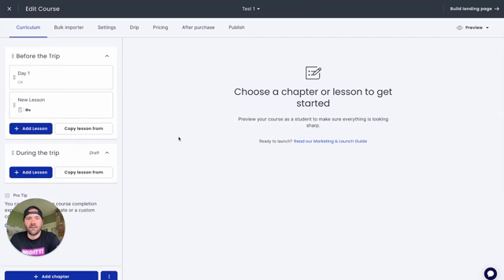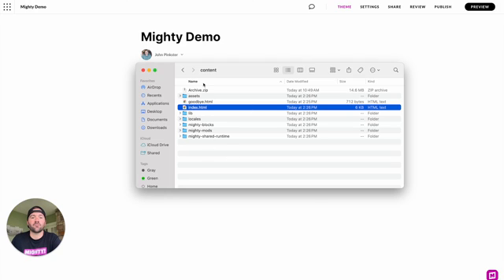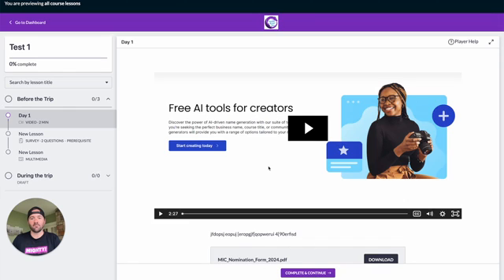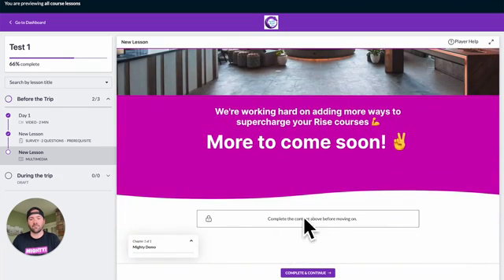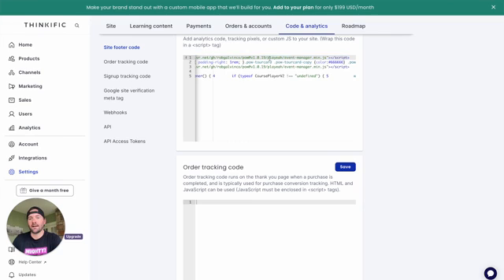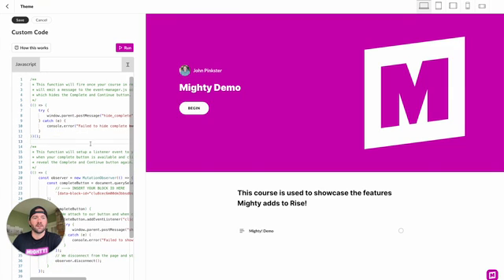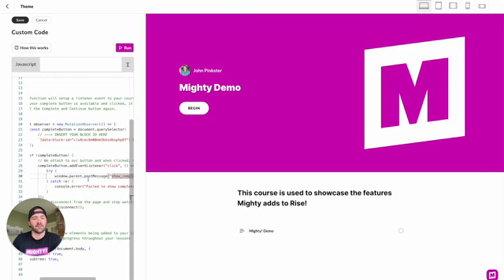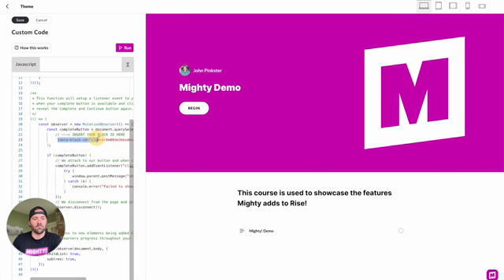How to Seamlessly Add Your Articulate Rise Course to Thinkific (no "Complete & Continue" allowed!)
Do you struggle to get Thinkific and Articulate Rise to play nice? Now you can seamlessly integrate your Articulate Rise course with Thinkific using our tool, Mighty.

In this video you'll learn how to add your Articulate Rise course to Thinkific and remove the "Complete & Continue" button to ensure learners complete the modules. We'll guide you through the integration process step-by-step, along with providing essential code snippets to enhance user experience and track progress effectively.

Here's a breakdown of the video content as we walk through this Thinkific tutorials on how to integrate Articulate Rise and Thinkific without compromising your learning experience:

0:19 - Getting started with the Thinkific tutorials
0:26 - Step one: Add Rise Course to Thinkific
2:01 - The source of the challenge, the "Complete & Continue" button
3:00 - What code to use and where to put it

Here are the four simple steps to complete this (access all code on our blog).

Step 1
In Thinkific, go to your Settings — Code & analytics and append the script into your Site Footer code (access all code on our blog).

⚠️ Note that this script is not managed by the Mighty team but by Rob Galvin ❤️ and is a community-based script that is managed by him and his team.

Step 2
In Rise, go to your course, then Theme — Custom Code and add in the Javascript (access all code on our blog). Make sure to replace your Block CSS Selector.
- This function will setup a listener event to your course and
- When your complete button is available and clicked, it will
- Reveal the Complete and Continue button again.

Step 3
Publish to Web using Mighty, load into Thinkific as Multimedia

💡 You may have to unzip the Rise output, navigate into the content folder and then re-zip all the contents within there as Thinkific has had issues reading zips with folders.

Step 4
Preview the Lesson and ensure your "Complete & Continue" button is hiding and being revealed at the correct time.

7:21 - Course preview to QA functionality
8:18 - Closing

Happy designing! Now you can rest easy knowing your learners can't bypass the Articulate Rise course and your learning experience will make the impact it was designed for!

🔗 Access the full article with detailed instructions and code snippets